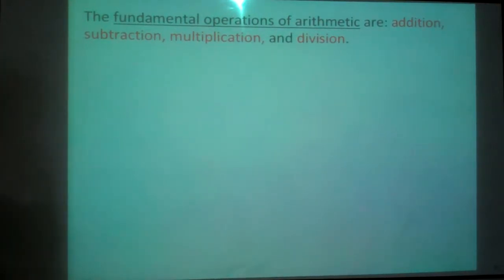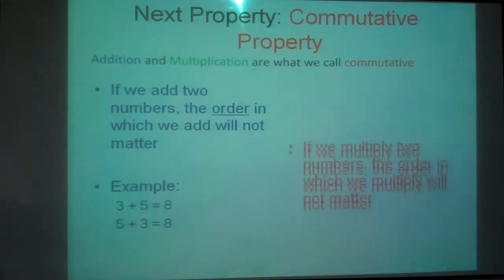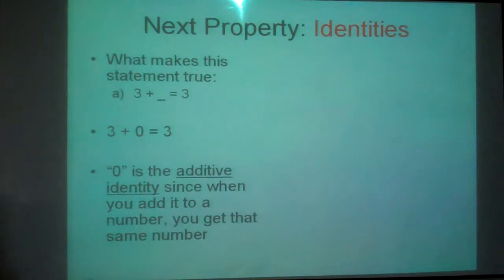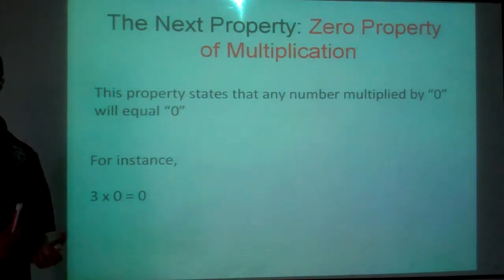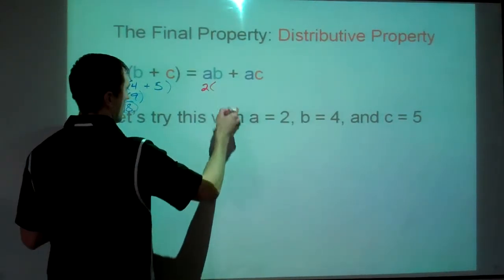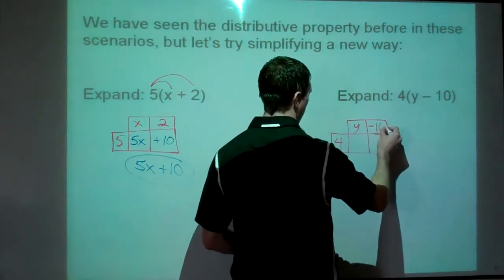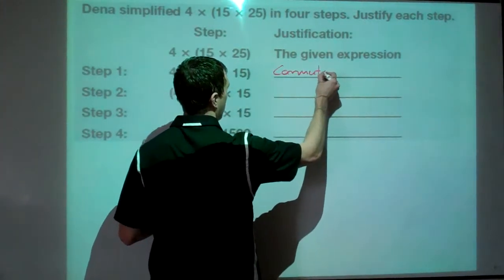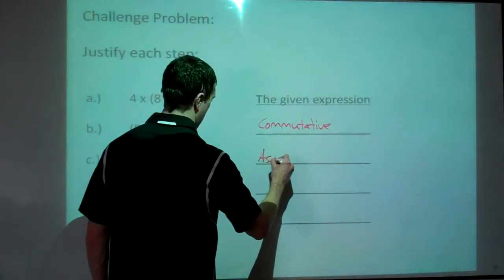MCA Practice- Properties of Arithmetic